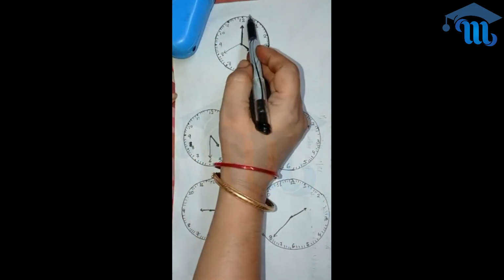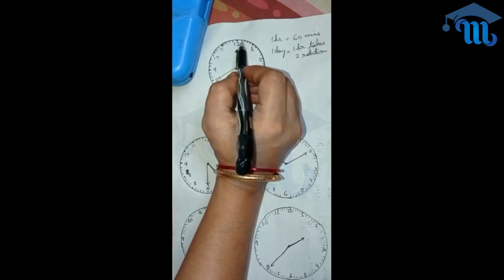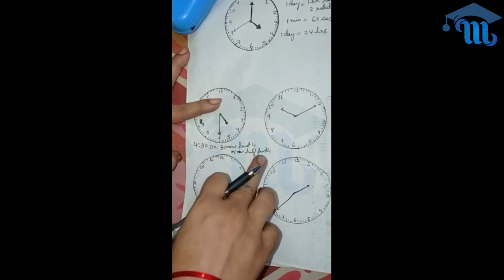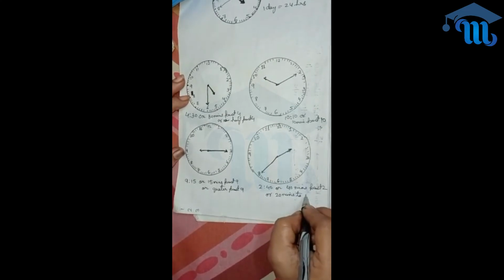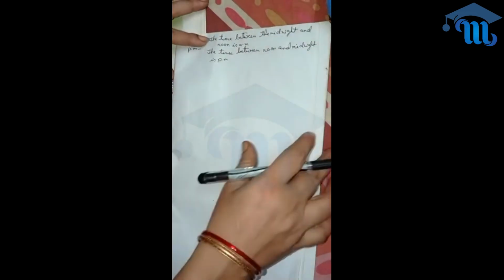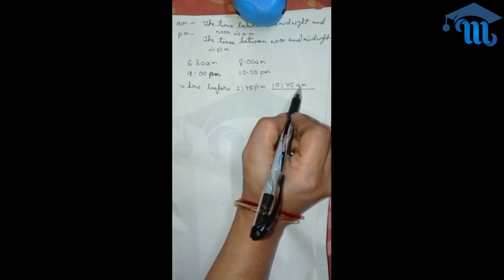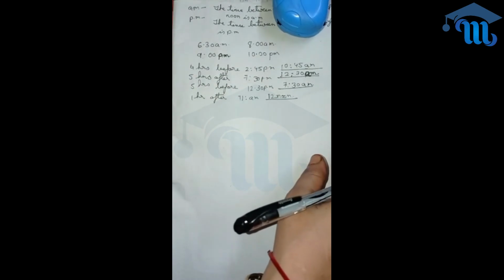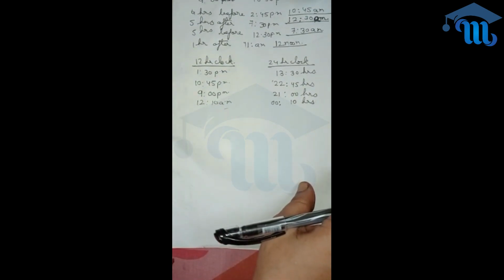Class 4 : Math : Topic - Time - Demo Class by Reena Jaiswal T6559 Metro Institute Home Tutor MIHT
We specialize in providing Tutors as per the requirement of the Student.

Our entire vision is to develop the academics of the student, and for this we include
- Mock Board Exams for CBSE ICSE Students
- Mock JEE Exams & NEET Exams
- Monthly Feedback from Teacher & Guardian